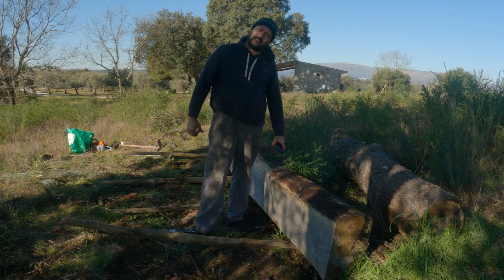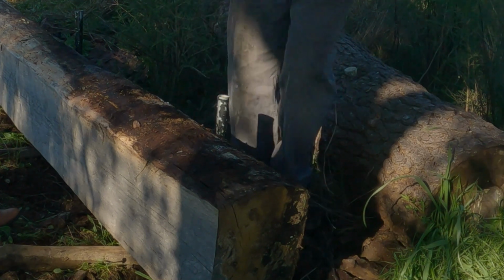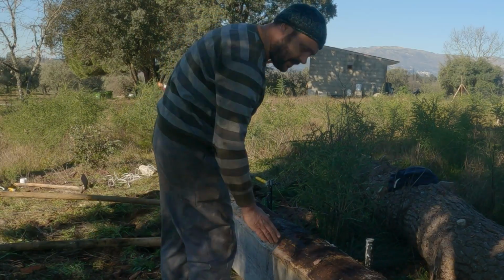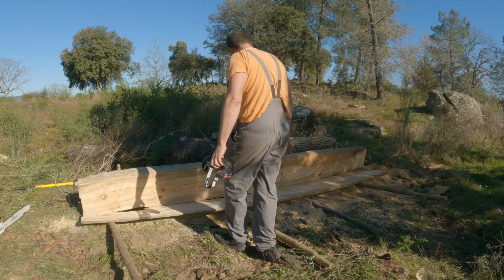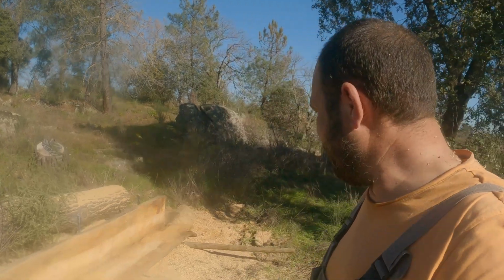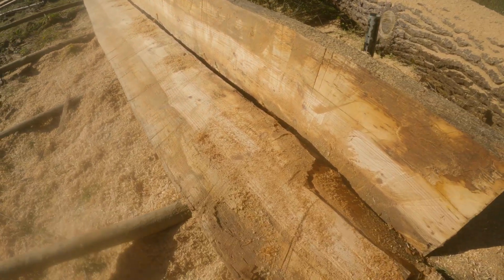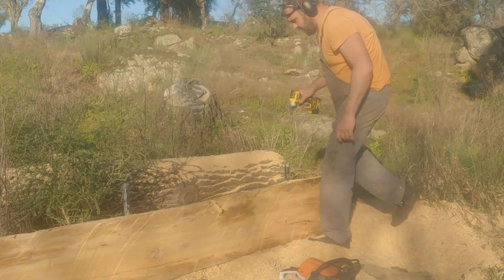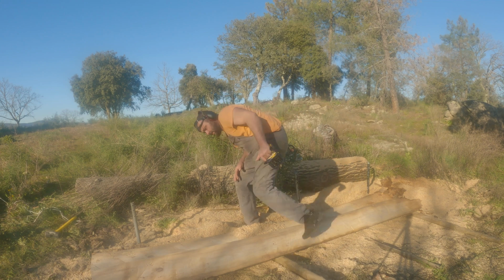FREEHAND CHAINSAW MILLING TIPS - How to keep a log in place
In this video, I show you how I keep the logs in place while freehand chainsaw milling them. With the price of wood, milling your own logs is a great solution. I haven't done any milling for a while now and am out of practice but I'm still happy with the result. They're not perfect but these boards will be used for concrete shuttering so they will do just fine.

  4 years ago my partner Sarah and I left the city life and decided to live off-grid with no previous experience and this channel is all about our projects and builds 3 years into our life on the road to self-sufficiency on a 17 hectare piece of land in Central Portugal
With no previous experience everything we do is a learning process and we hope you will join us on this learning journey and learn with us.

If you like off- grid vlogging channels you can head on to our sister channel where you can follow our weekly vlog.

Thanks for reading this and have a great day😃

Your support will help us grow and keep creating❤
We have a few ways to  get support from anyone wanting to give it to us and every way is much appreciated

We are saving up to fix our digger

But not everything is about money , and simply watching our videos (to the end) and smashing that like button can work wonders for our growth on YouTube.